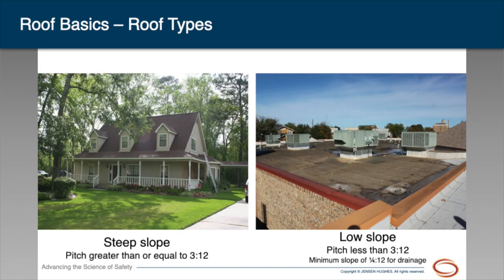Learn hail damage from a forensic engineer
👉🏻👉🏻The FASTEST way to get working as an adjuster: Beginners Guide to a Claims Adjuster Career 👈🏻 👈🏻 A new video series on residential roofing systems and hail damage.  Forensic engineer Stephen Mack, from the engineering firm Jensen Hughes, walks us through construction, materials, hail damage, non-hail damage, and much more on composition, wood, and metal roofing systems.